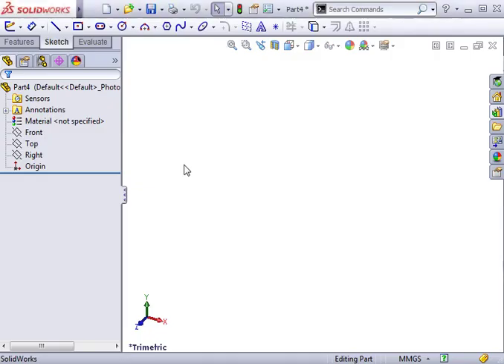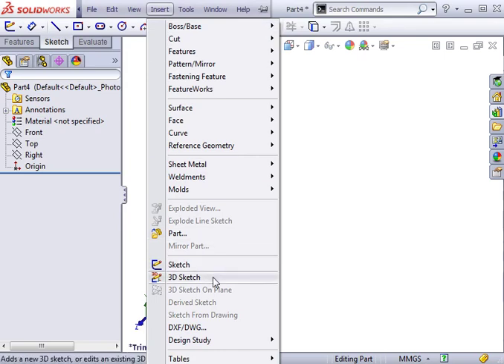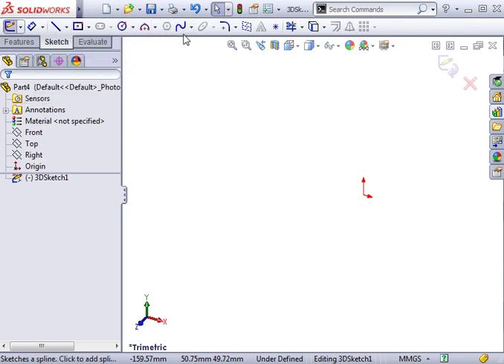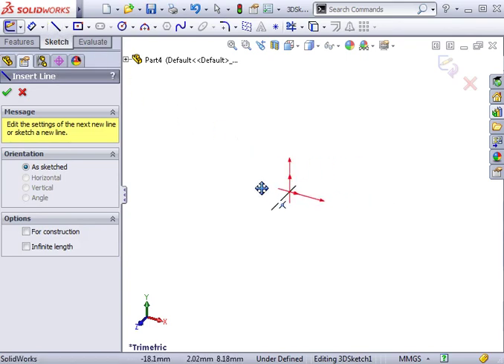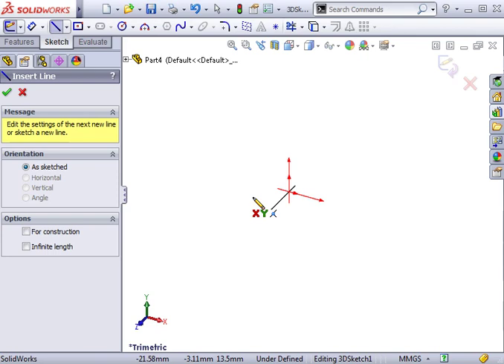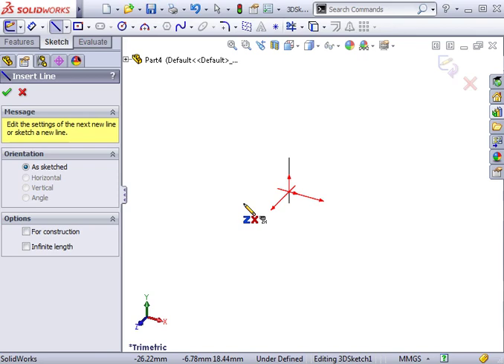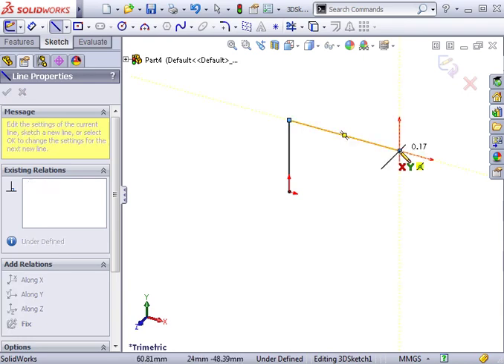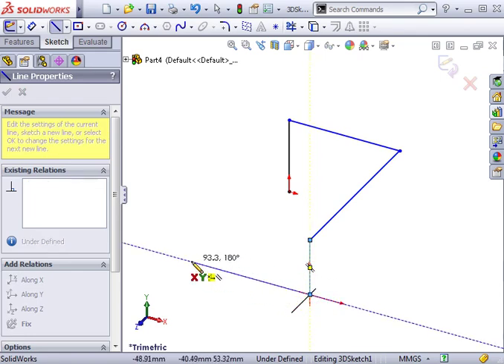1-3 Croquizado 3D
Croquizado, herramientas de croquis